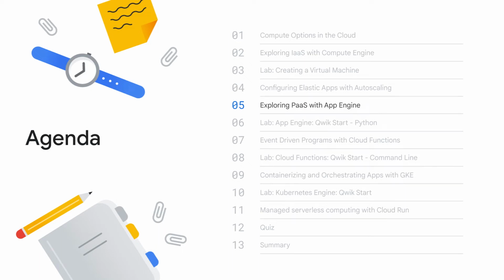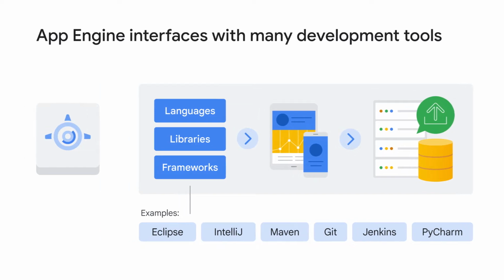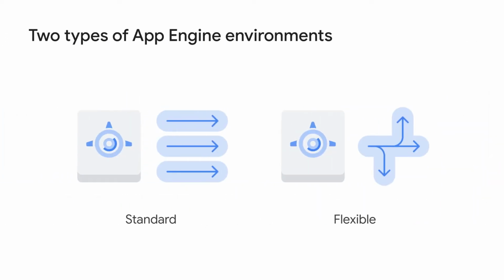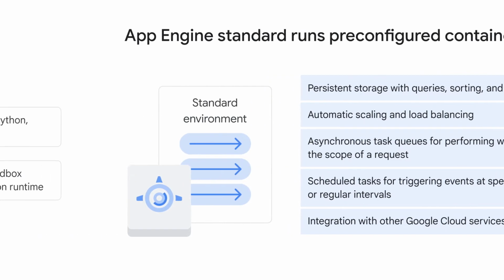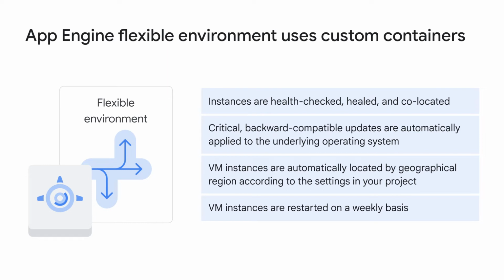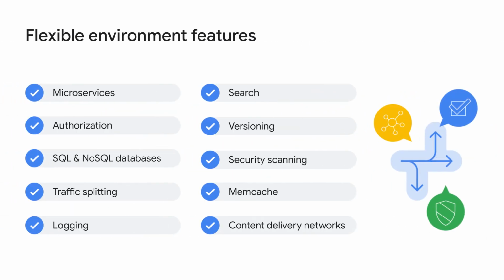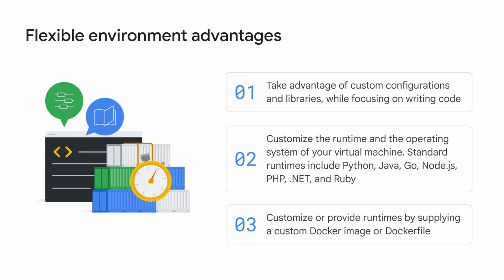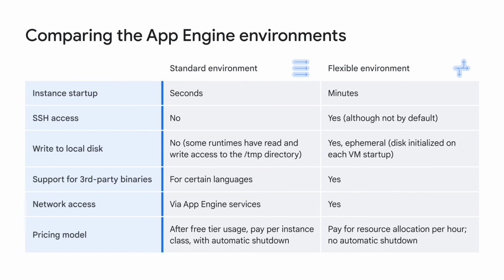Exploring PaaS with App Engine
The Google Cloud Computing Foundations courses are for individuals with little to no background or experience in cloud computing. They provide an overview of concepts central to cloud basics, big data, and machine learning, and where and how Google Cloud fits in.

This video covers how App Engine can run your applications without requiring you to manage the infrastructure.

Google Cloud Skills Boost provides real Google Cloud environments that help developers and IT professionals learn cloud platforms and software, such as Firebase, Kubernetes, and more.